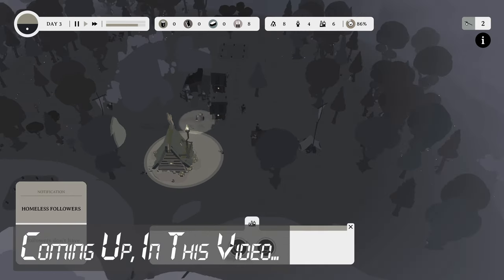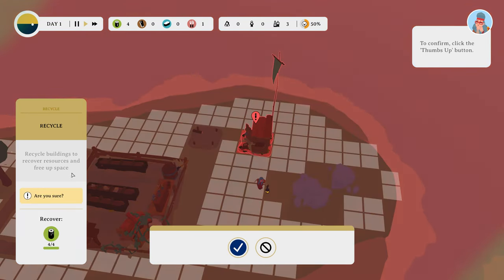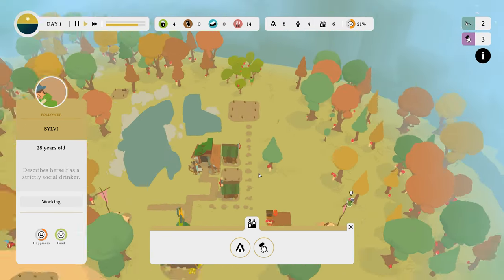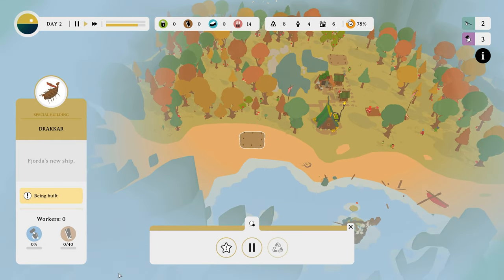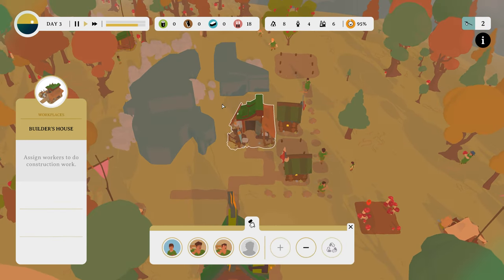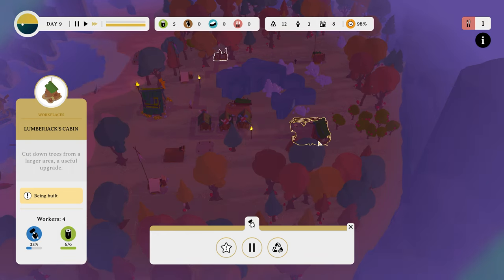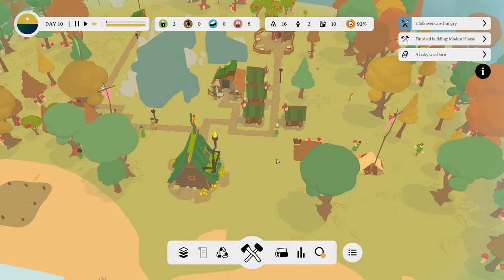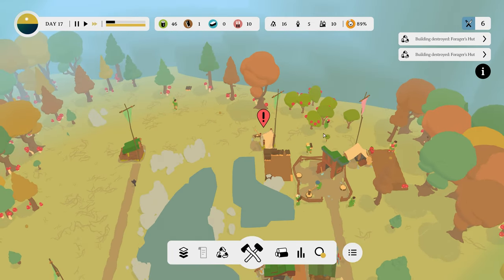Town building strategy with tiny people in... Outlanders Demo - Part 1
Ant tells a bunch of tiny people what to do to make himself feel like a big man in a small town in the demo for Outlanders on Steam for PC!